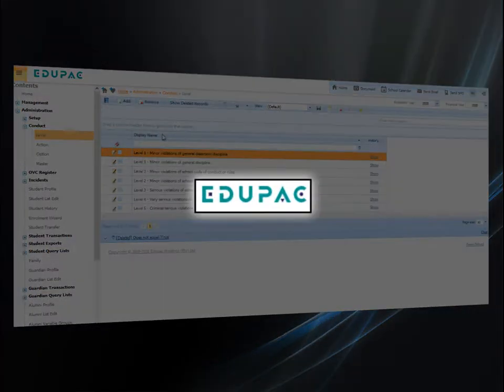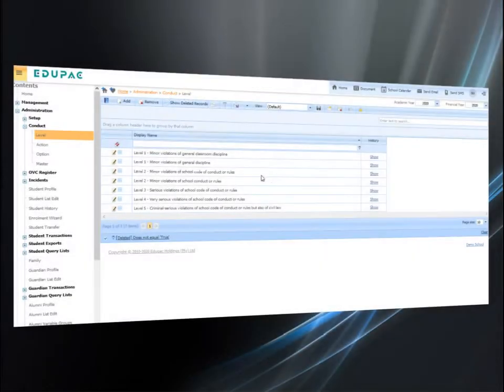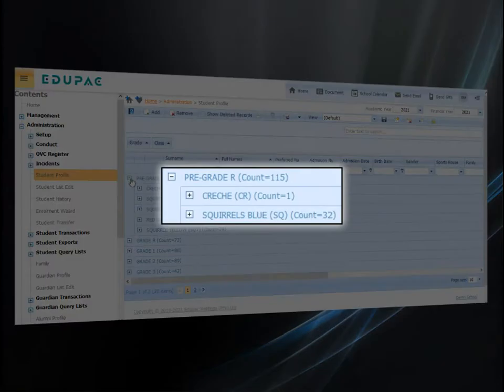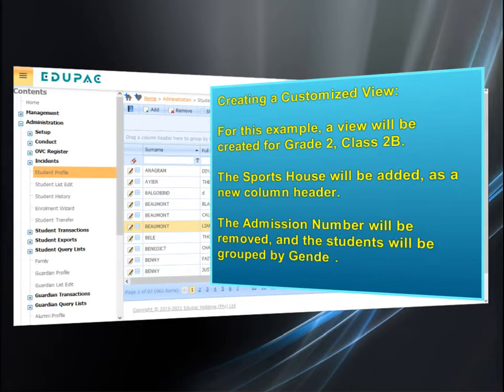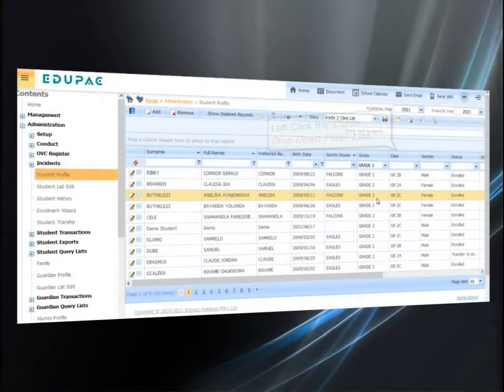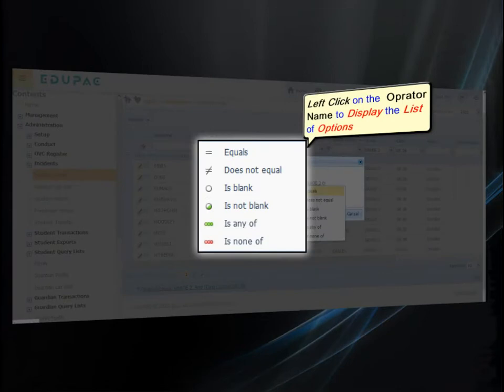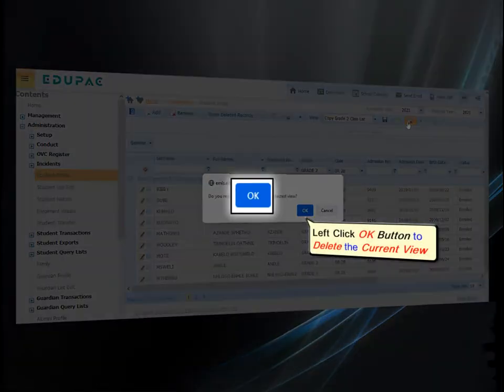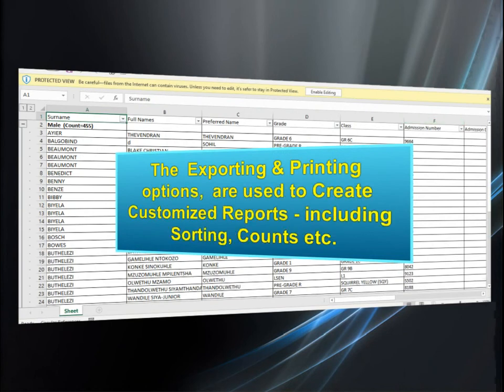EEE General Toolbar